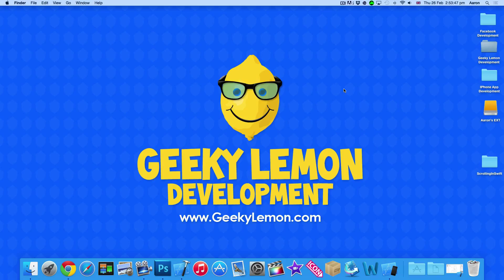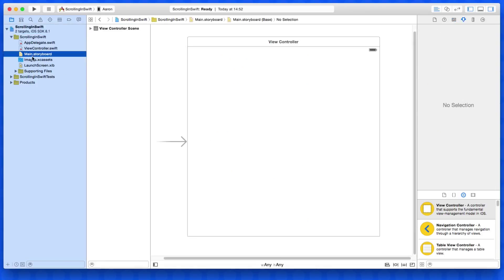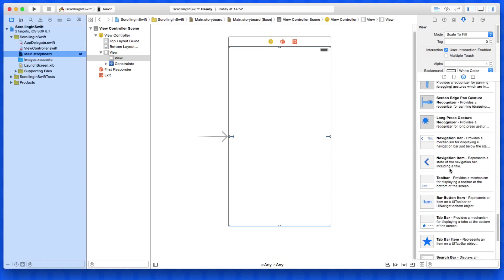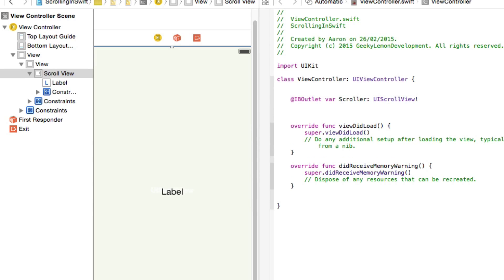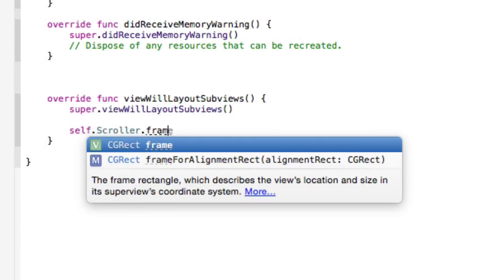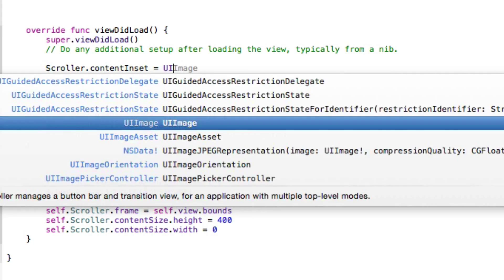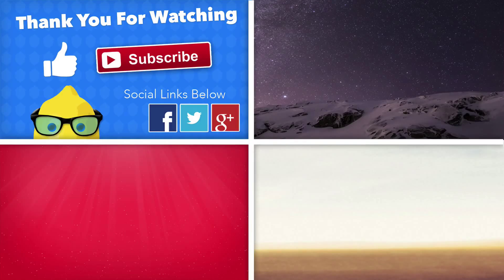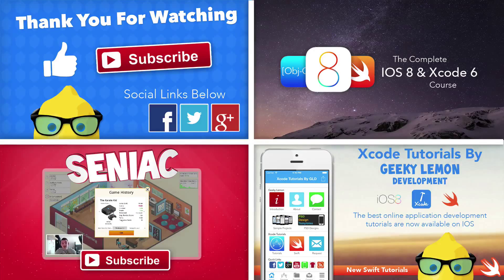Swift IOS Tutorial UIScrollViews - XCode 6 IOS 8 Geeky Lemon Development